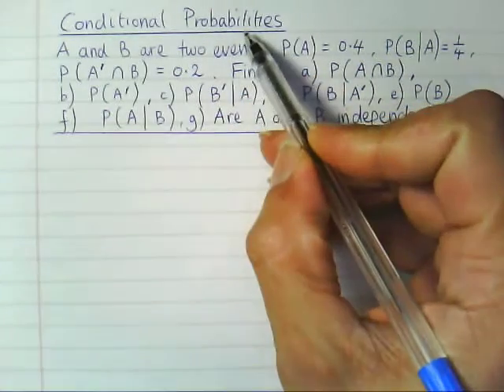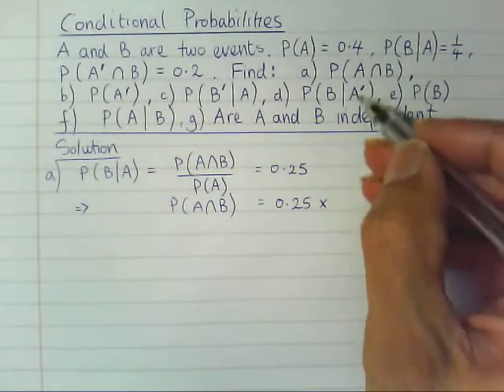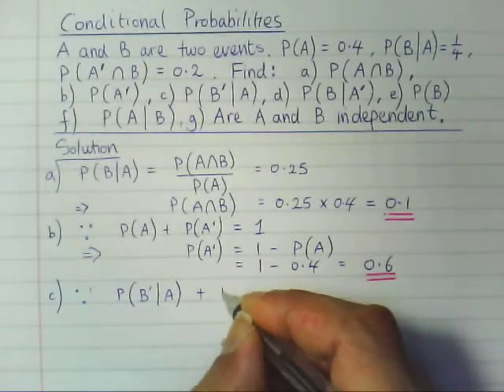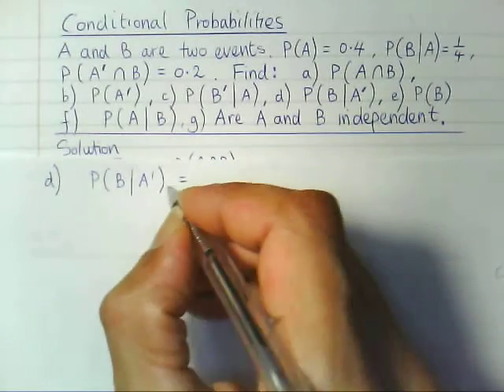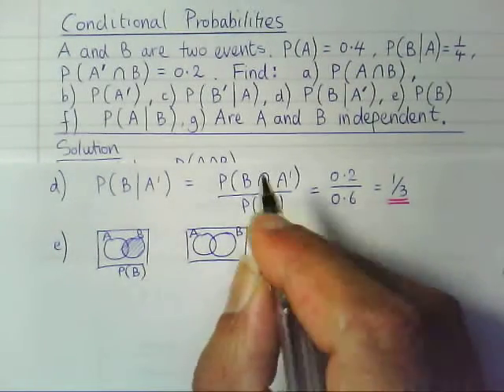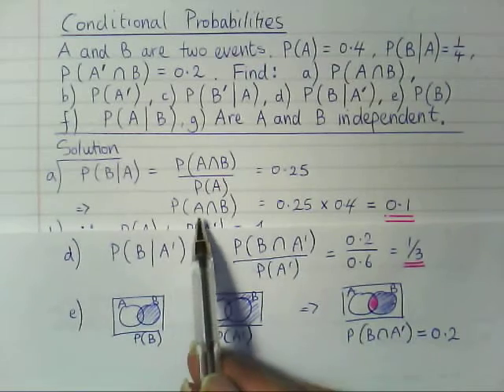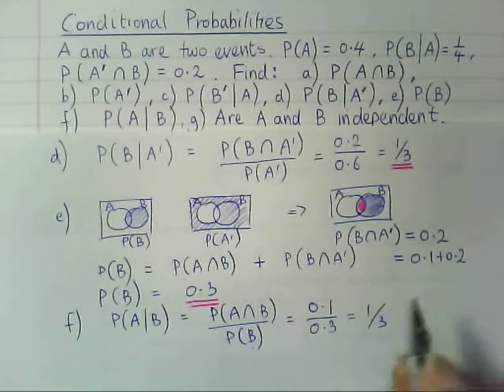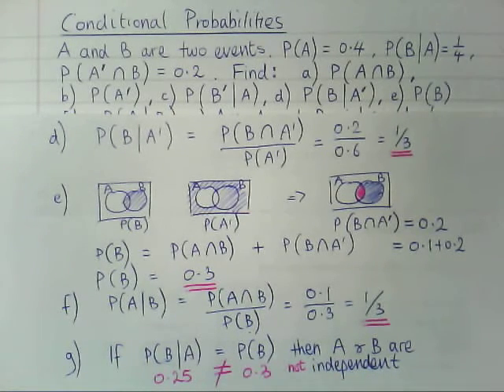Mathematics Tutorial - A202 Probability - 04 Conditional Probability with Venn Diagrams 01